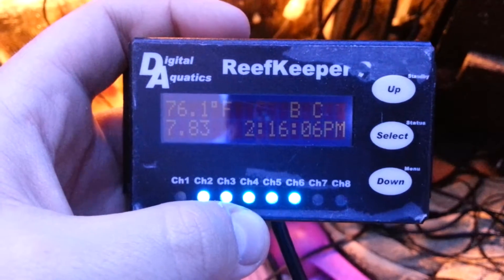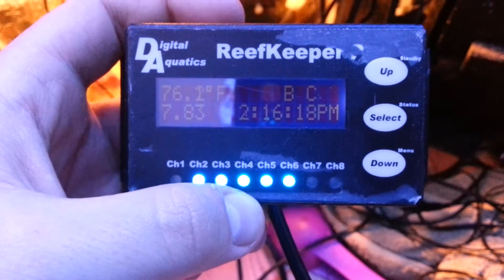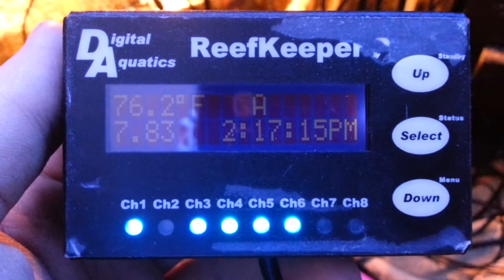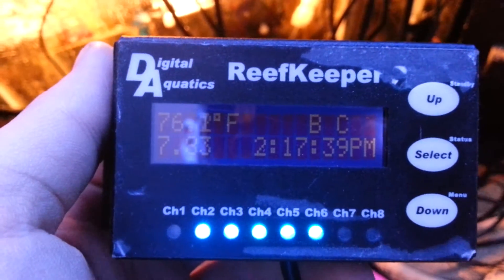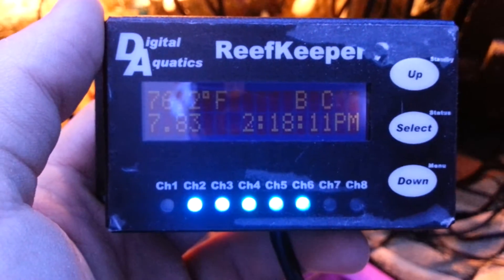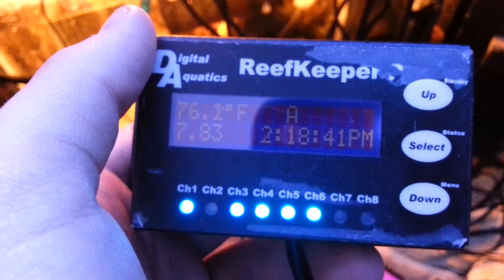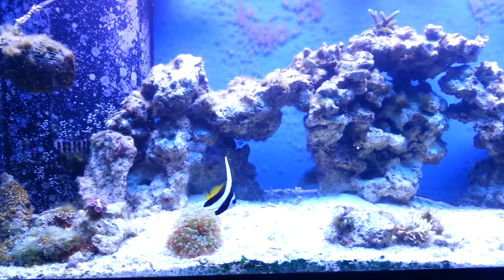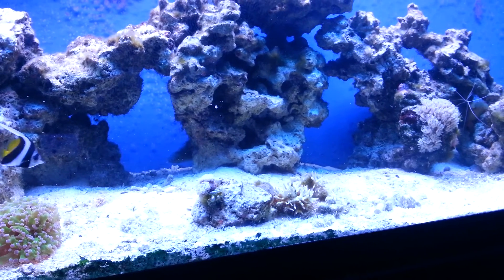FINALLY GOT MY REEFKEEPER 2!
Got the new reefkeeper controller in the mail yesterday.  So sick so many cool features.